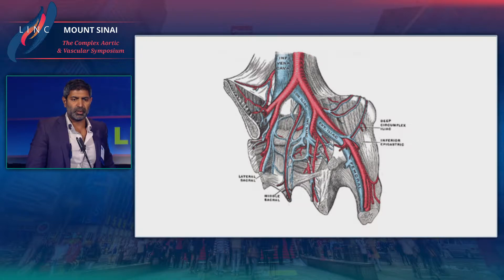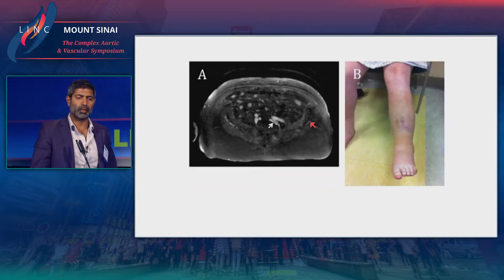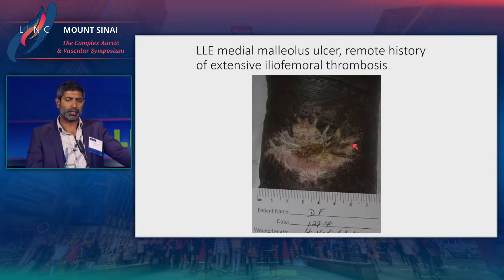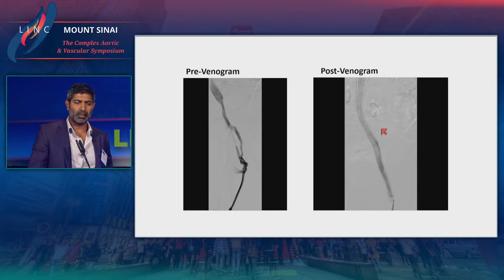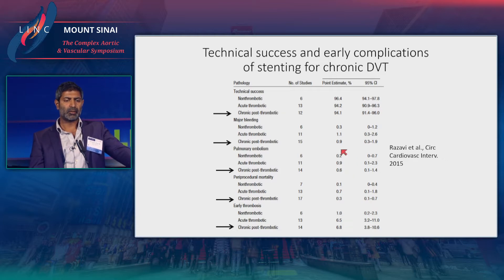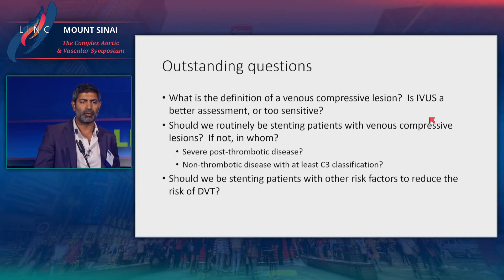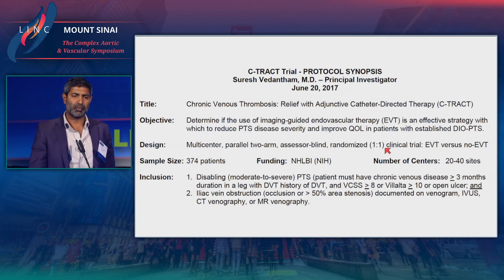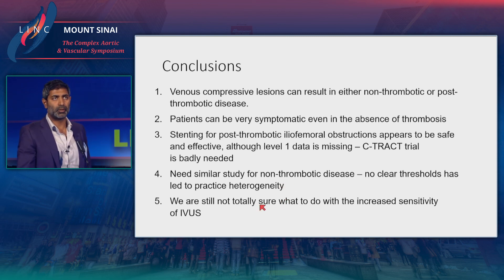Venous Compression Syndromes: When To Treat? Is There Consensus?